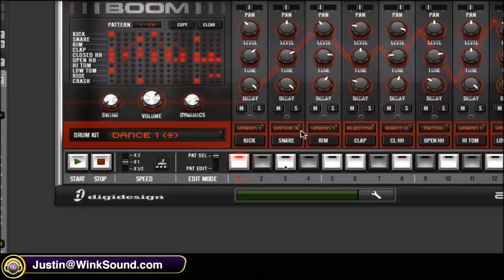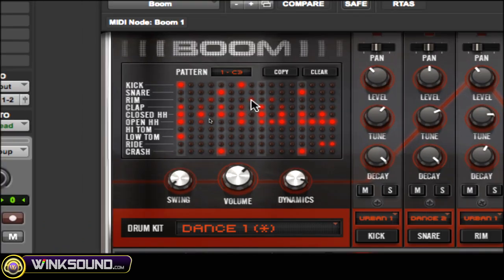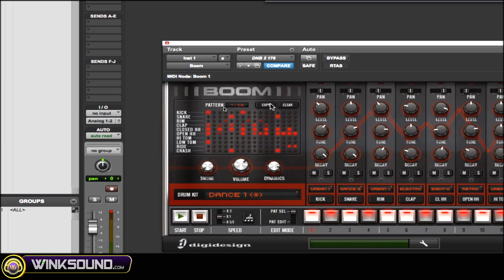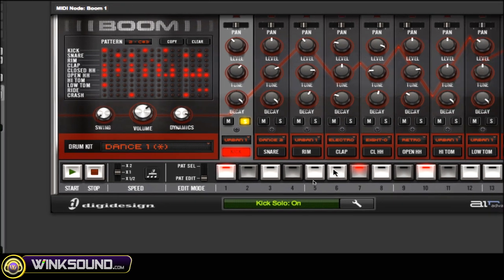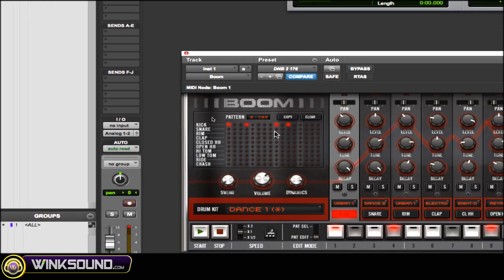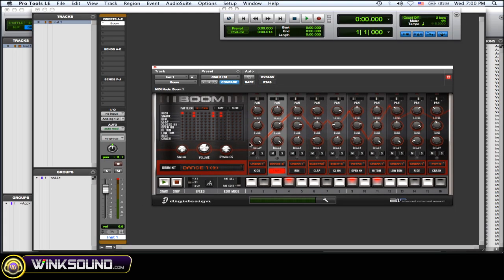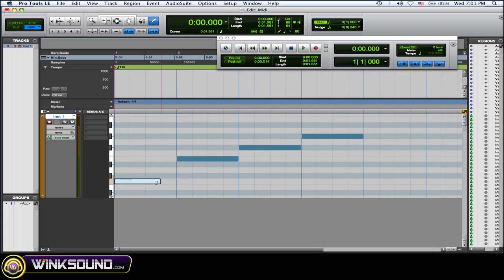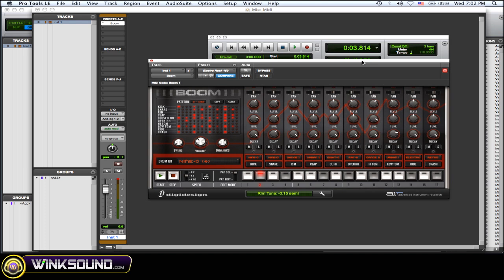Pro Tools: Sequencing with the Boom Plugin | WinkSound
Learn how to sequence, record and trigger MIDI performances using the Boom Drum Machine inside Pro Tools 8.